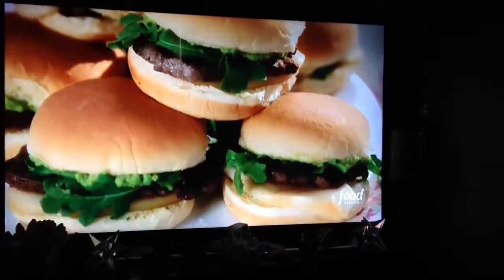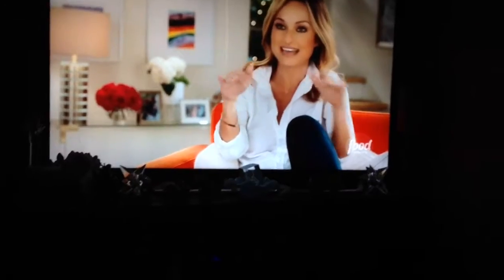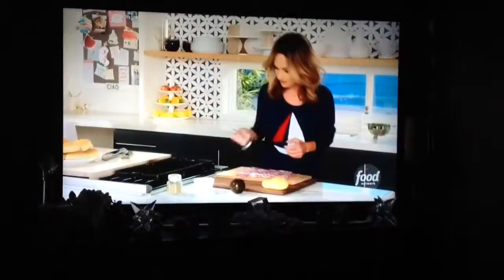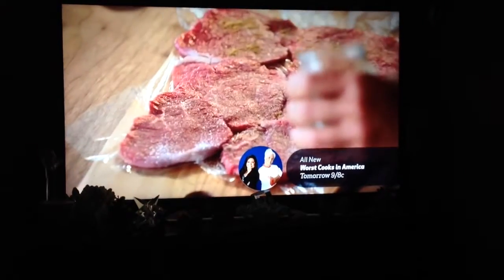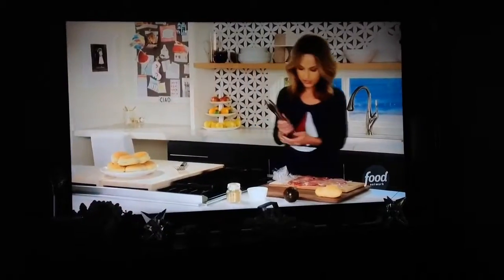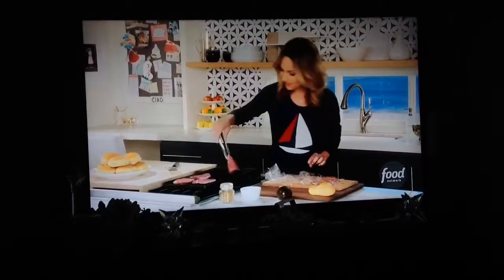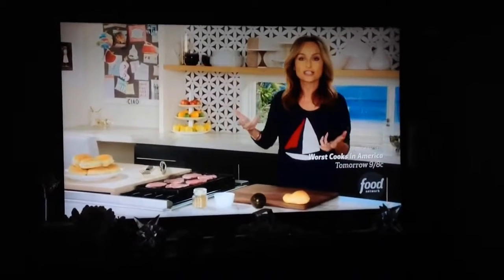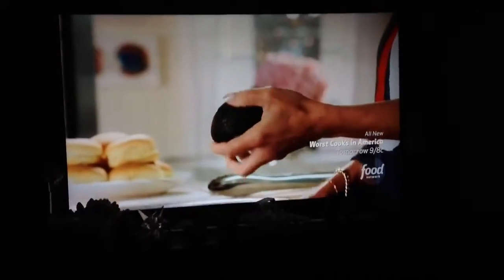Steak & avocado buns - Giada